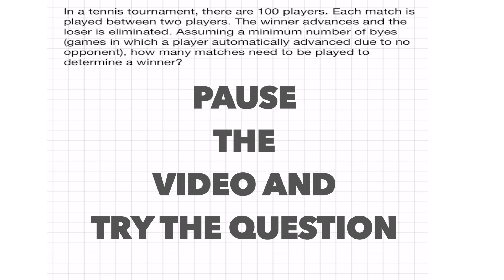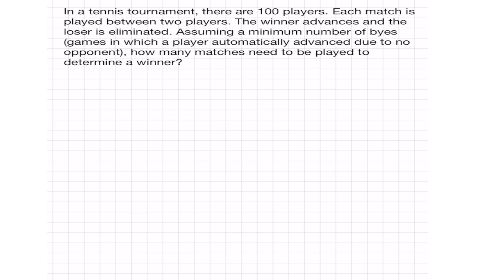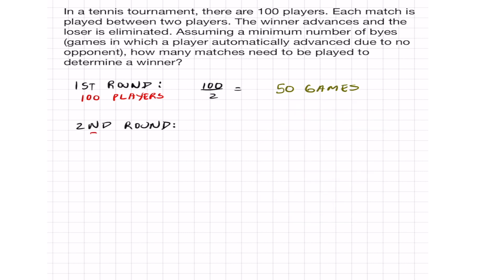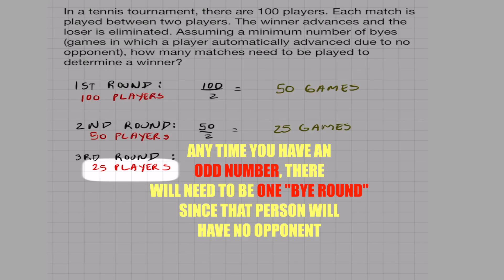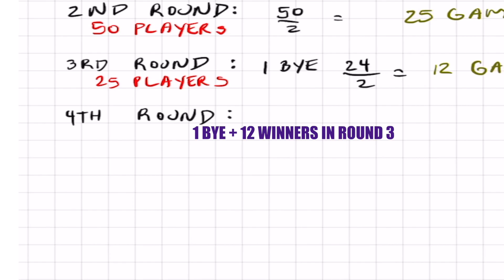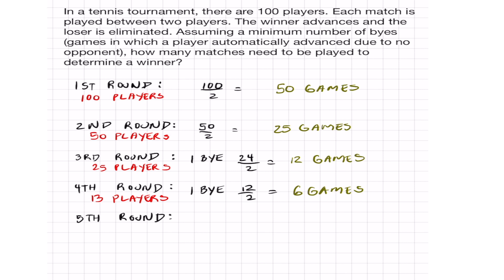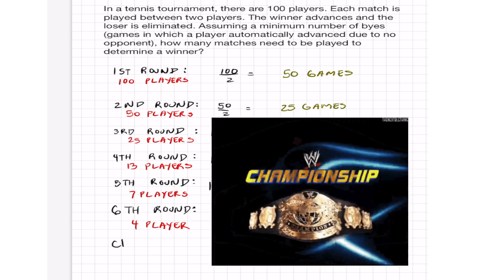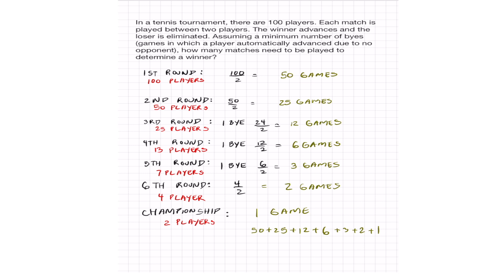Can you figure out this Tennis Tournament SAT MATH Question?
In a tennis tournament, there are 100 players. Each match is played between two players. The winner advances and the loser is eliminated. Assuming a minimum number of byes (games in which a player automatically advanced due to no opponent), how many matches need to be played to determine a winner?

This is a different type of SAT Math problem that is good practice.  If you have a faster way of solving it, let me know.